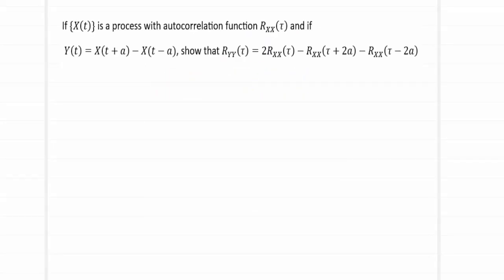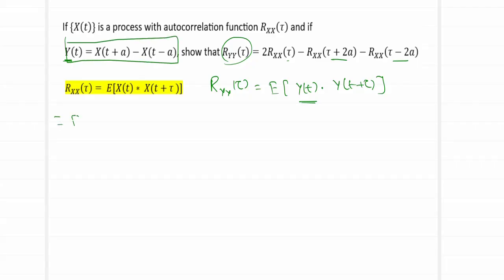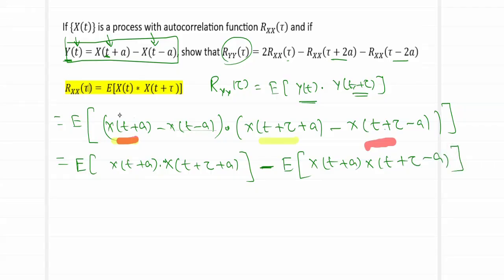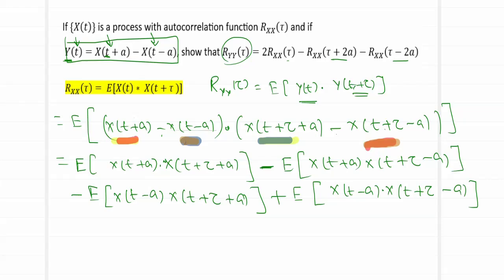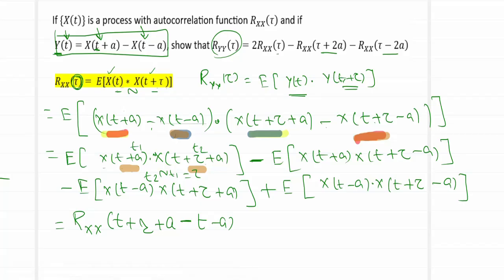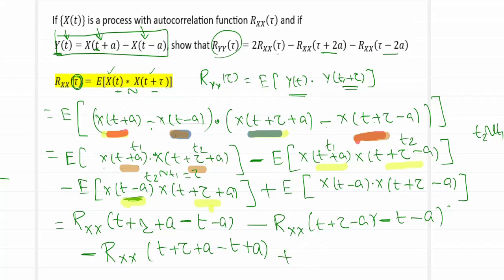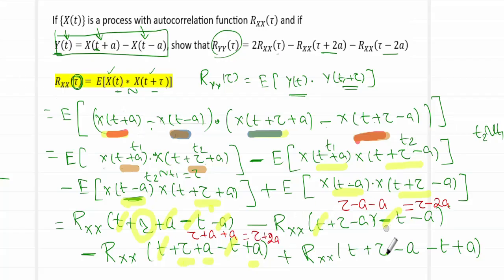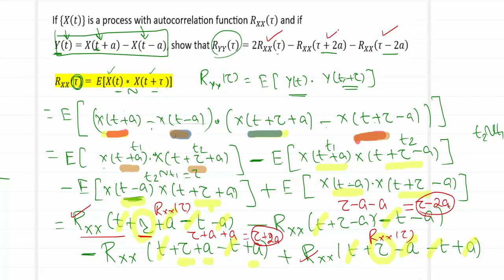Autocorrelation Problem set 2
Autocorrelation problems